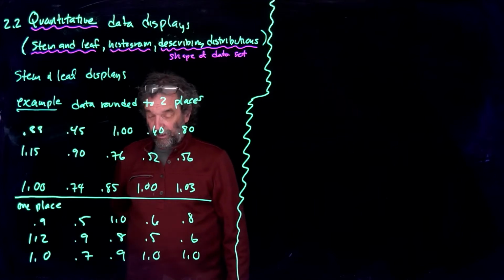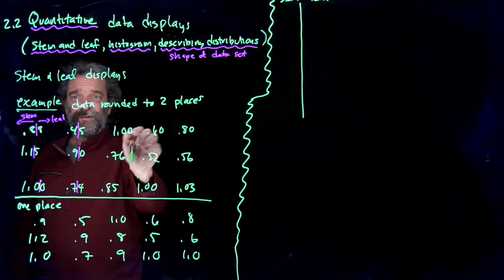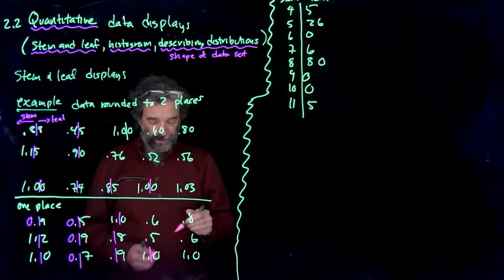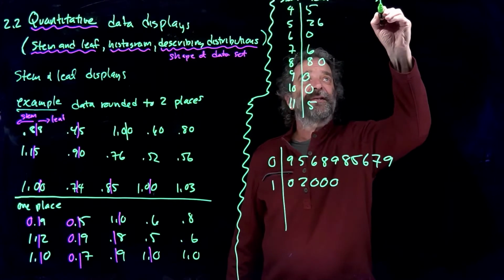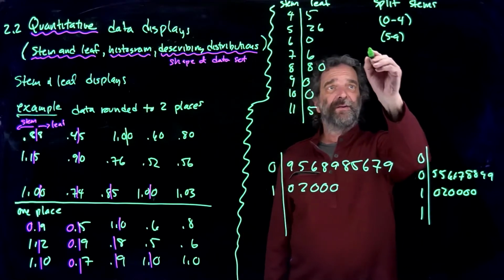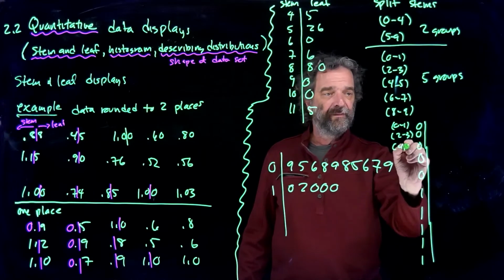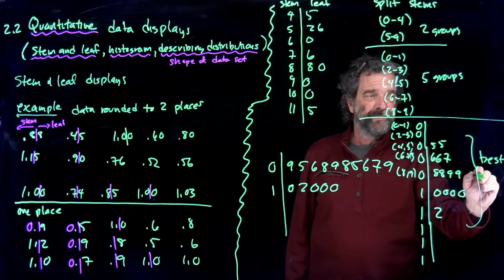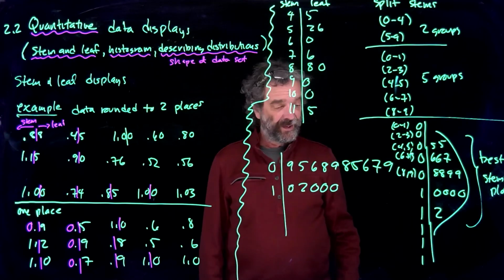156online 2 2a